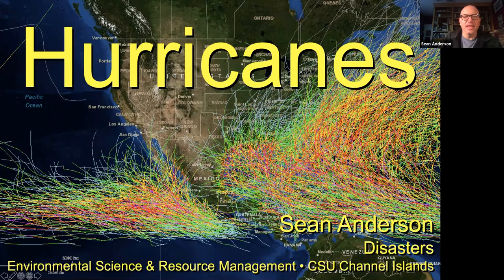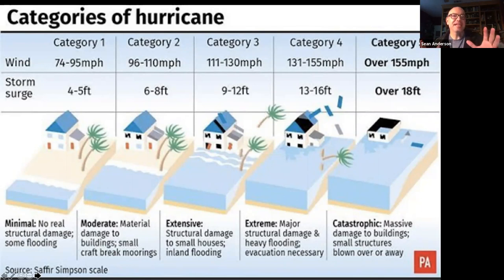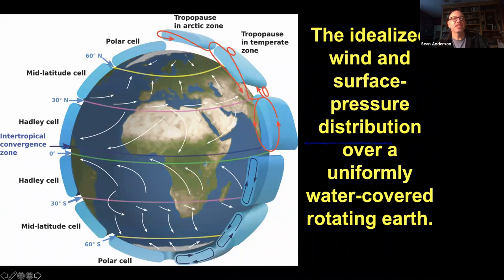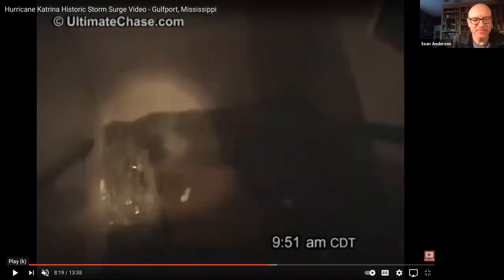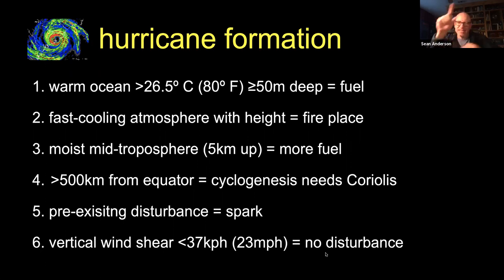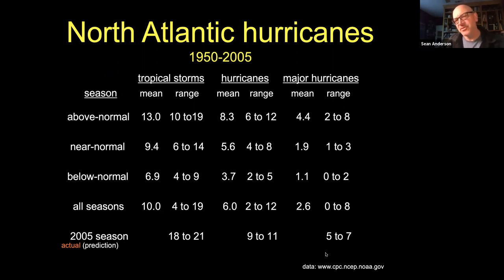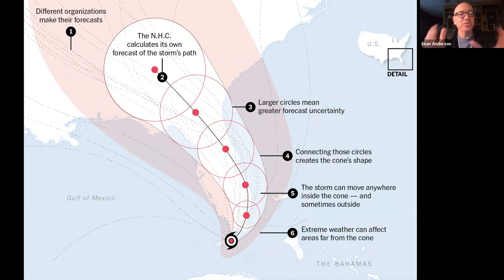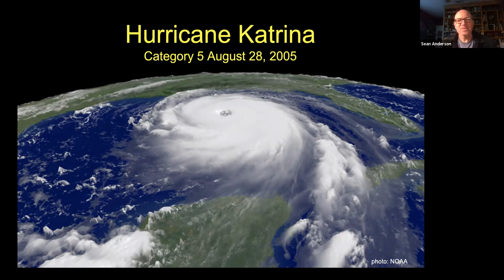Hurricanes (Part 2)-Overview of Hurricane Formation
We discuss the formation of hurricanes with a focus on Atlantic hurricanes and Hurricane Katrina.